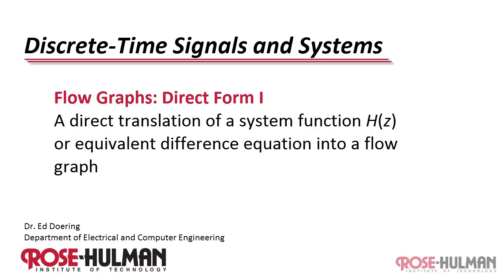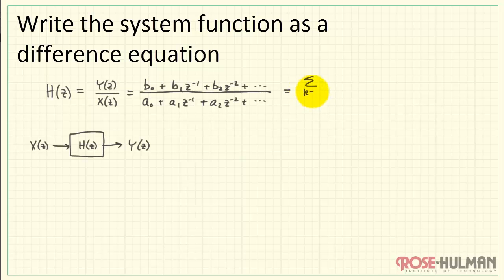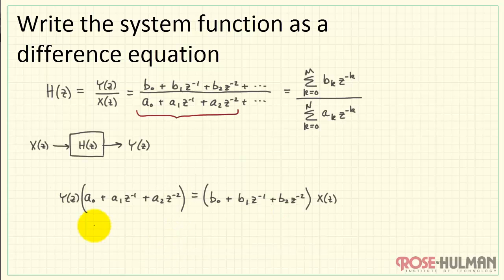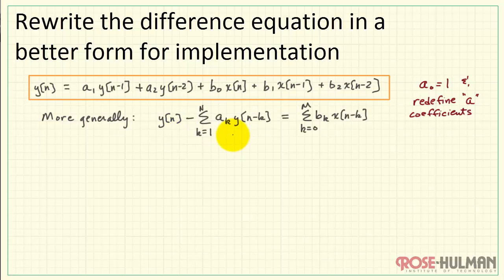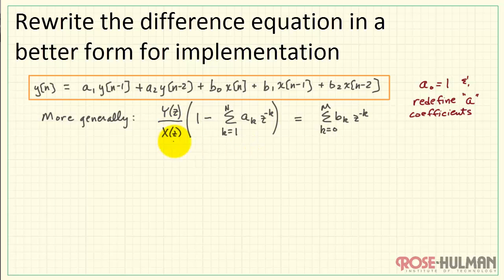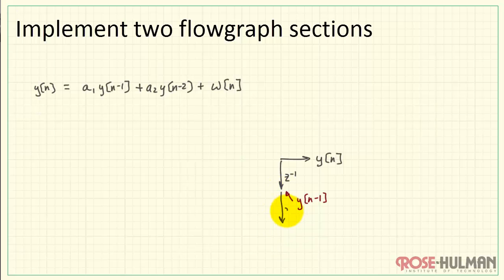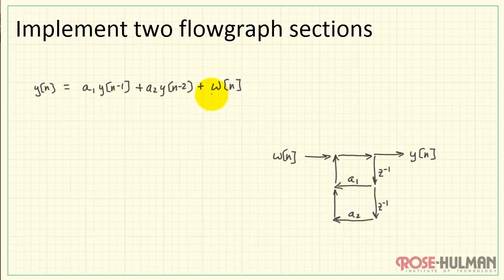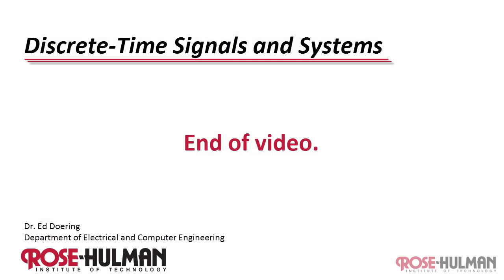Tutorial: Flow graphs, Direct Form I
Learn about Direct Form I, a direct translation of a system function H(z) or equivalent difference equation into a flow graph.